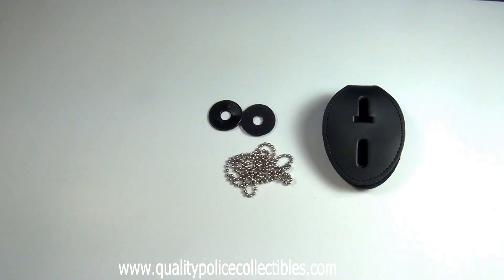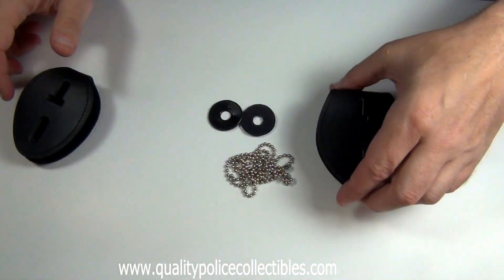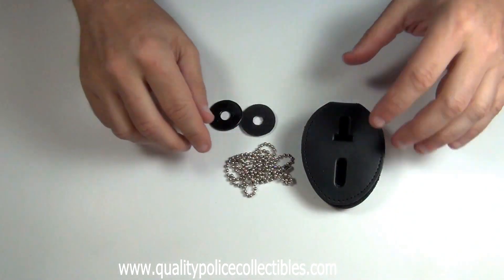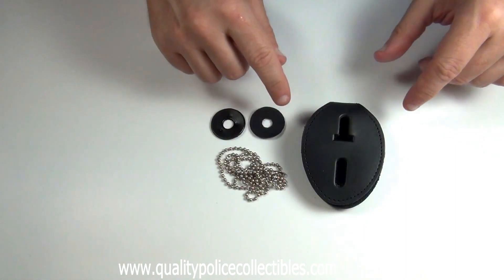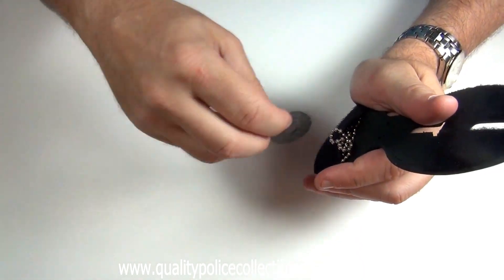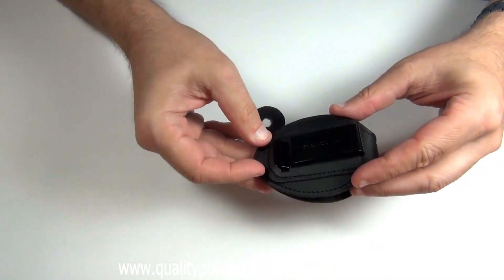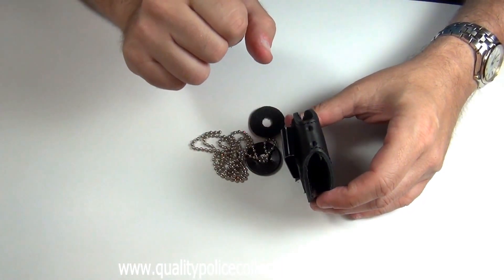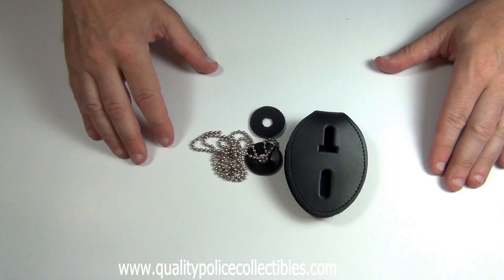Universal badge holder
The Perfect Fit 715 universal clip on badge holder comes in oval, round or teardrop shape.  Each comes with a 30" chain so the badge holder can be worn around the neck.